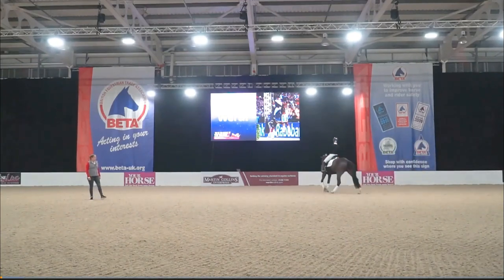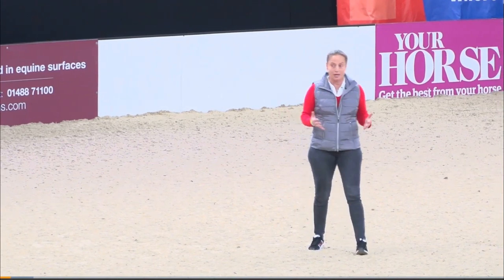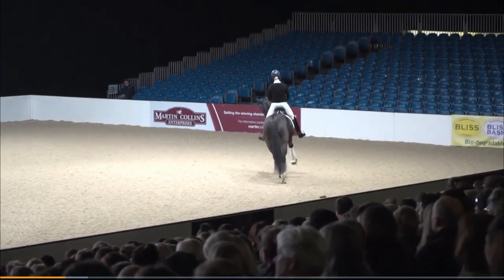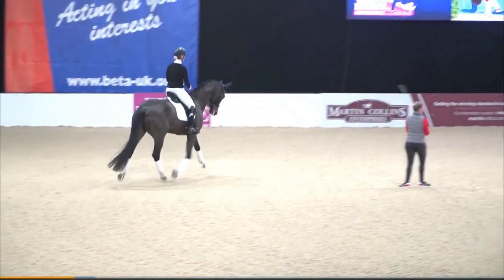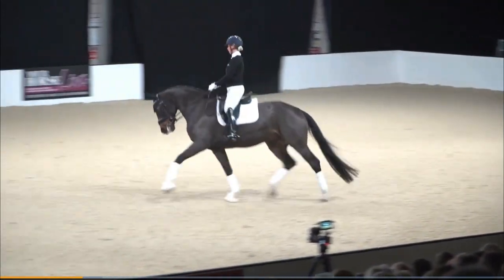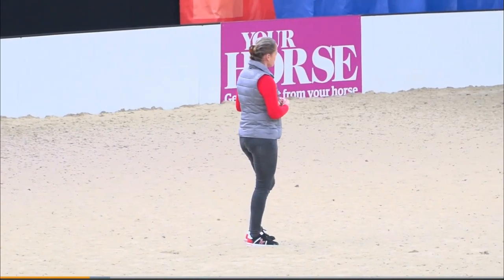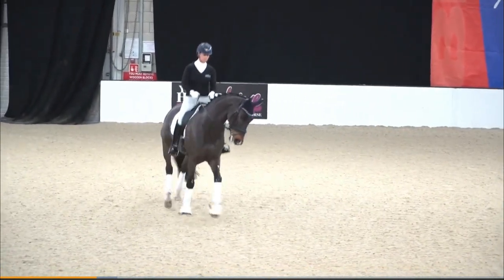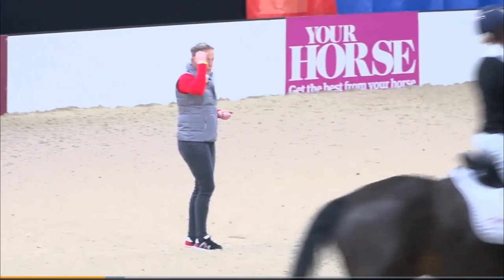Isabell Werth Masterclass: How To Evaluate A Dressage Horse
Isabell Werth is one of the most decorated dressage riders of all time. Today we are going to watch a short masterclass with Isabell Werth where we watch a young dressage horse warm-up. Isabell Werth explains what she is looking for in terms of evaluating a young dressage horse for the future as well as how to evaluate its way of going in the dressage warm-up.